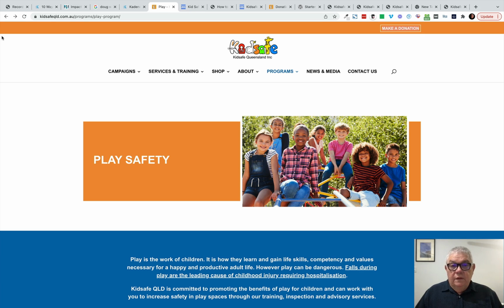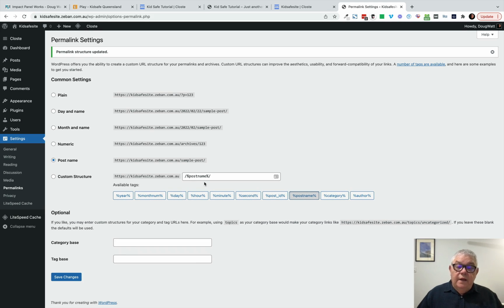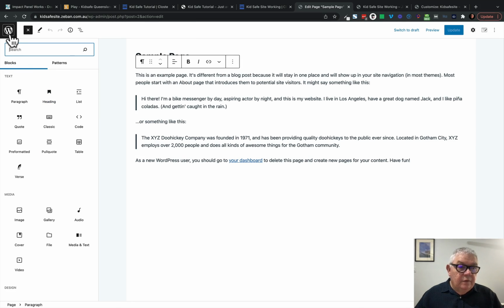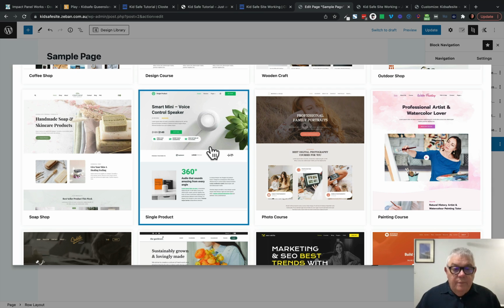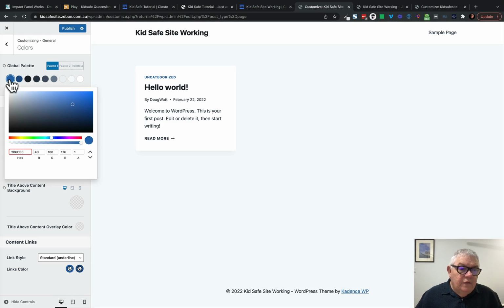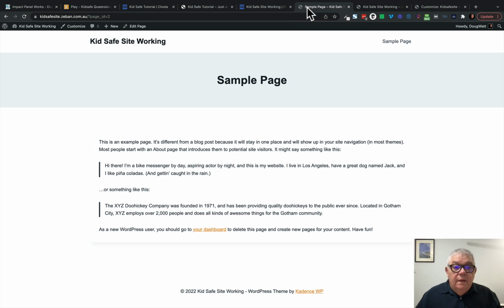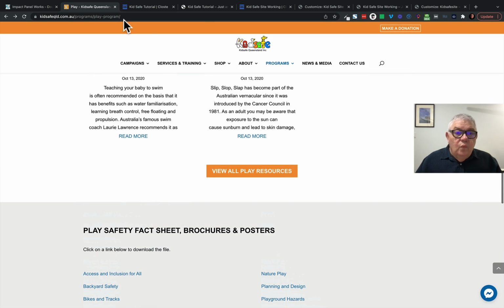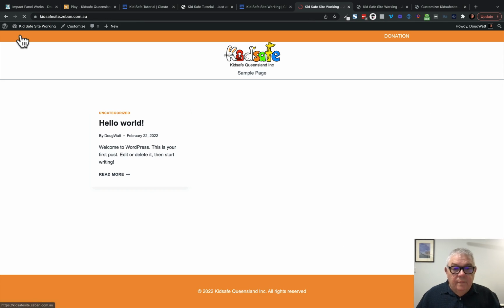Kadence Tutorial Session1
This video is a recording of the first session in a series of tutorials presented at the Inner North Brisbane WordPress Meetup during 2022.

In this Kadence Tutorial session, we installed the Flywheel Local server on each participant’s computer; installed WordPress core; Kadence theme; Kadence Blocks and built a simple header and footer.

The purpose of the first session was to introduce the tools and to temporarily bypass many of the usual planning aspects of building a website so as to actually get some words and colors on to a page. The planning aspects will all be covered in the up-coming sessions.

To follow along with the session (as in the session video below), you may require access to these two resources:

Please feel free to add comments and ask questions in the Comments area below this post.

0:00 - Introduction
1:49 - Setup WordPress
5:00 - 3 settings in WordPress
7:34 - Install Kadence Theme
8:58 - Install Child Theme
12:10 - Install Kadence Blocks
14:48 - Install Block Navigation
17:09 - Design Library
19:18 - Kadence Starter Templates
20:40 - Customise Kadence
32:56 - Build simple Footer
37:45 - Build simple Header